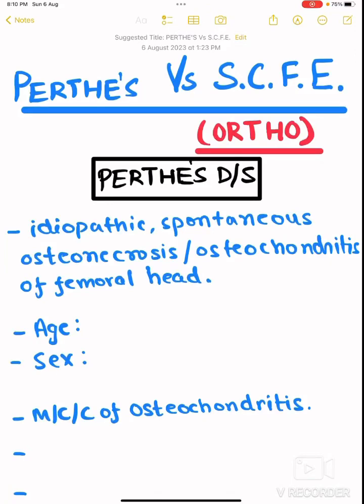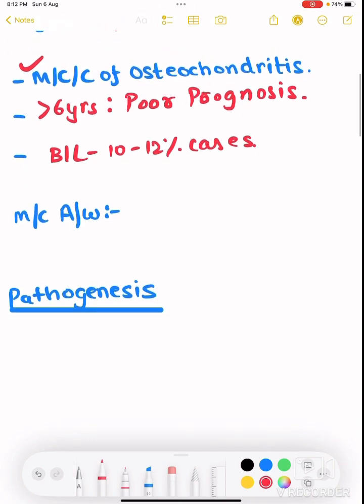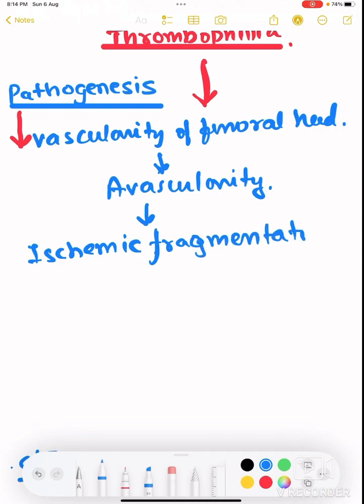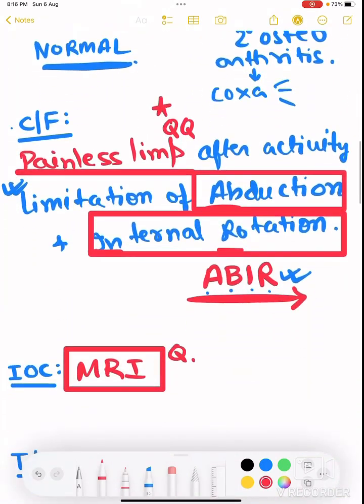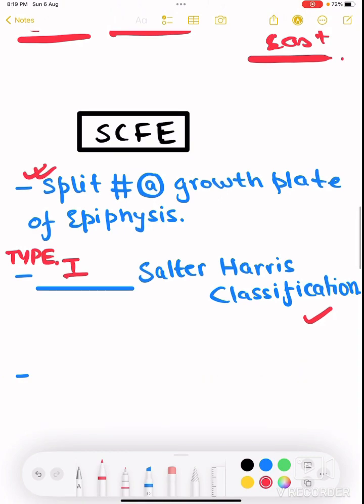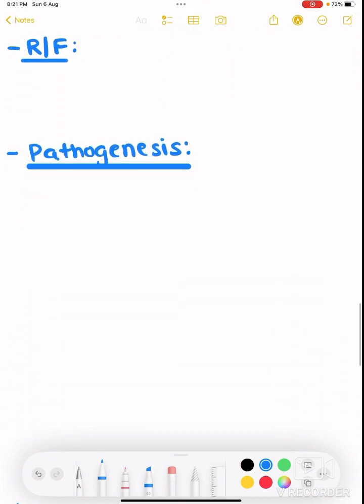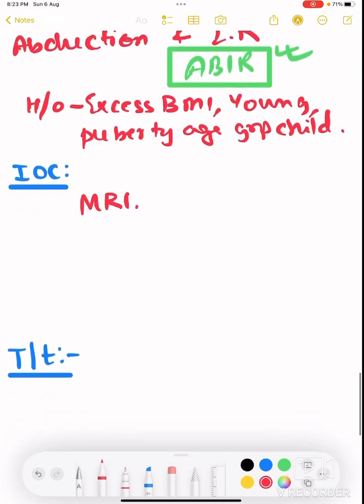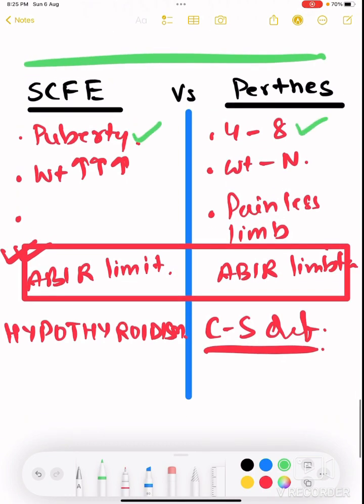Perthe’s vs SCFE | orthopaedics | NEETPG | INICET | NEXT | by Abhiroop Bose